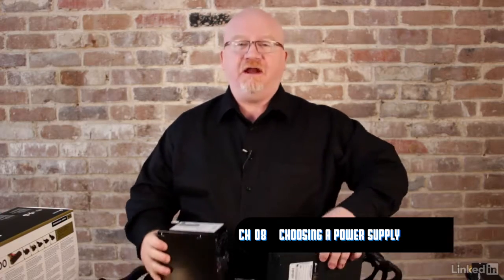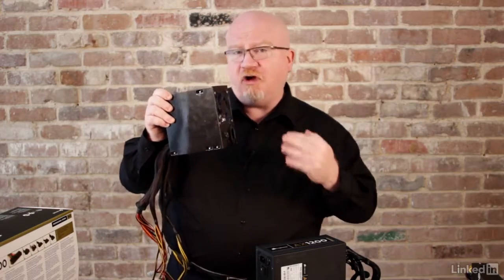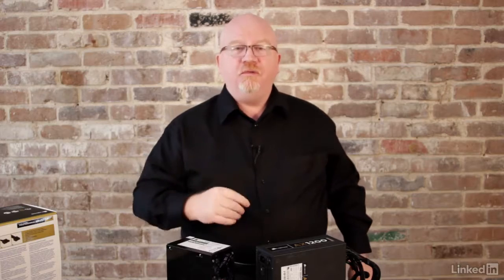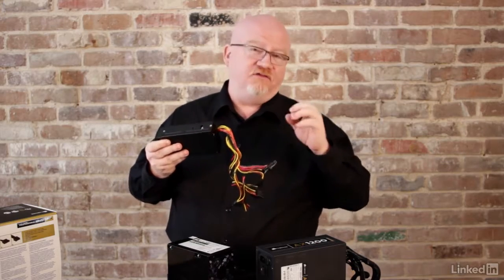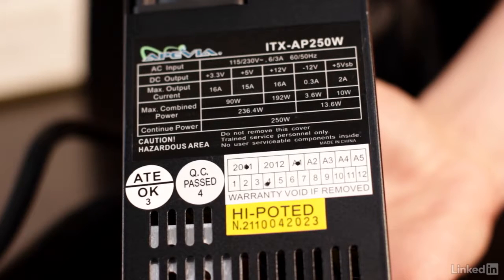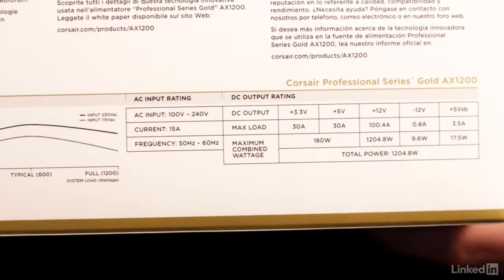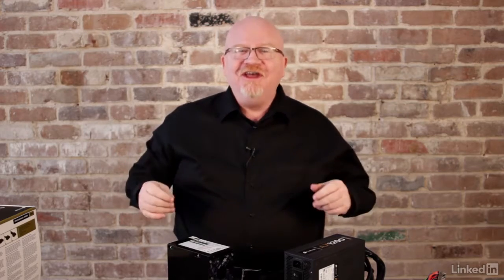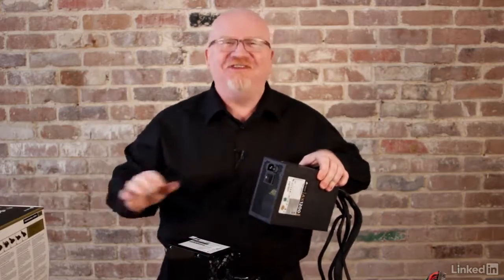011 Choosing a power supply